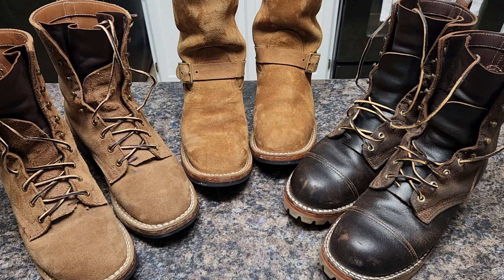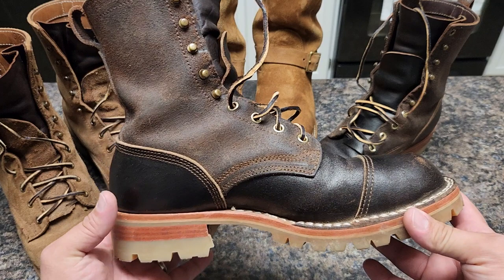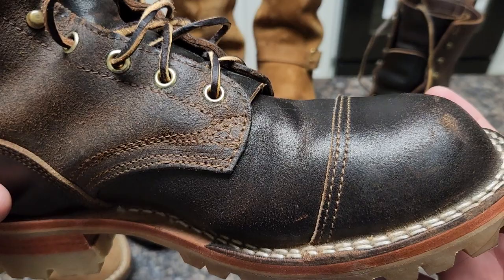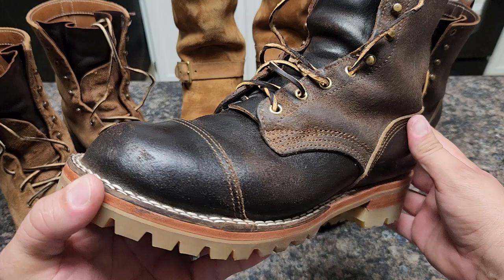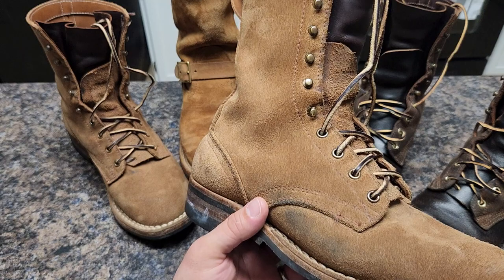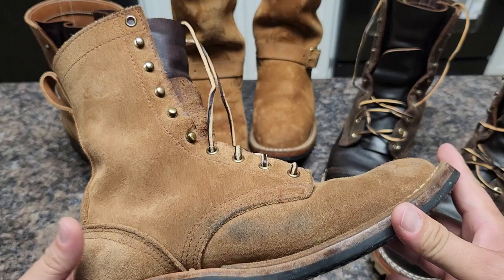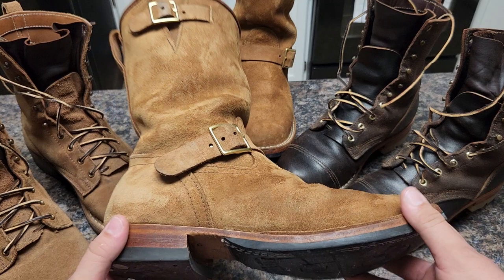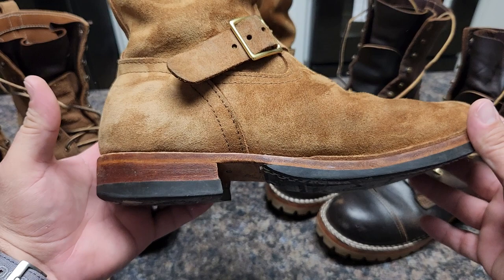Nick's Boots Rebuild & Rough Out update